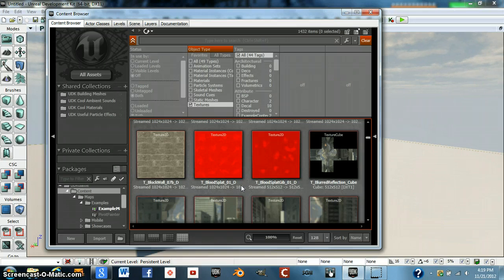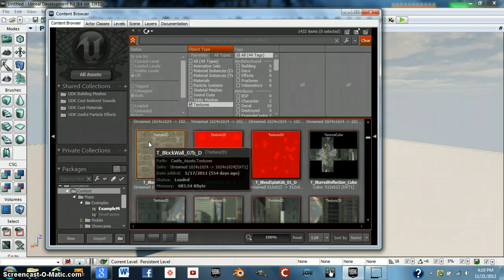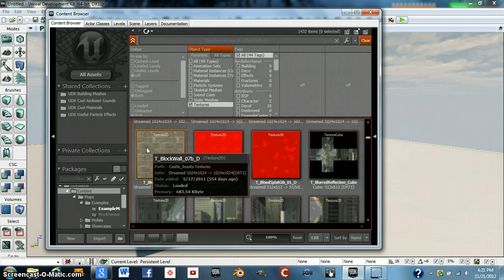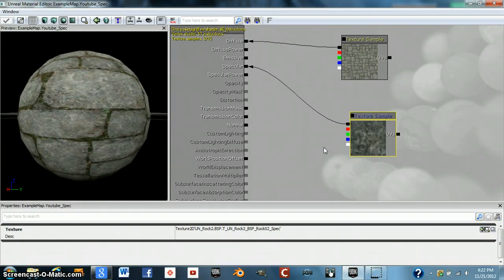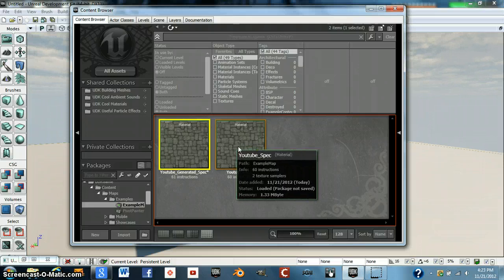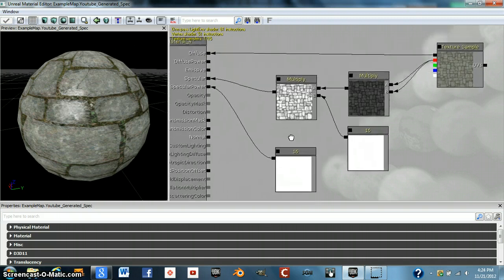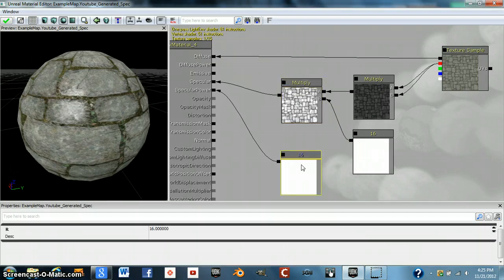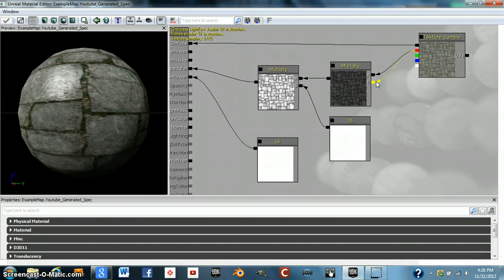UDK - Texture Optimization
In this UDK (Unreal Development Kit) tutorial I will show you some corners you can cut to increase performance without sacrificing quality in your games.

I will also show you some basic quirks of the UDK that will aid you in working with the Unreal Development Kit rather than against the engine.